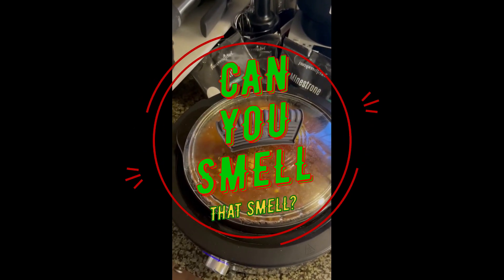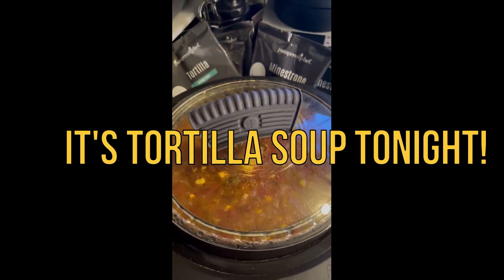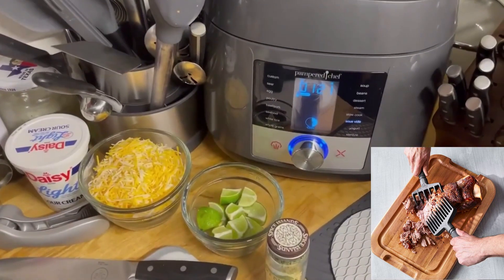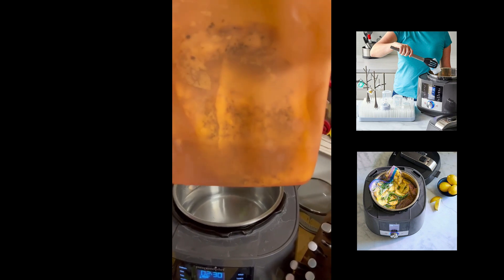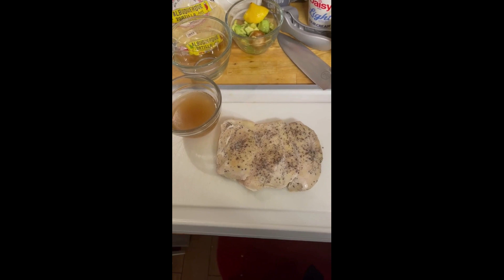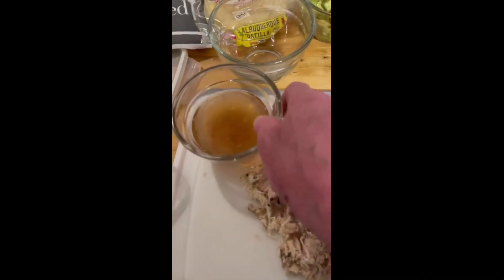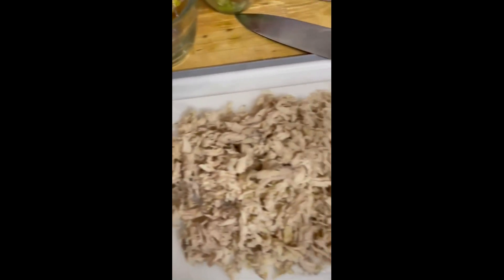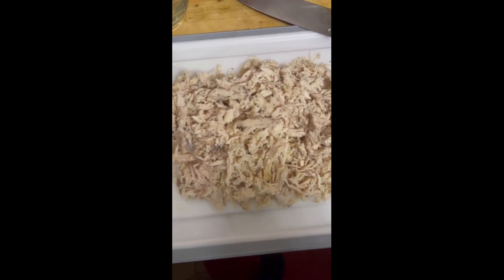I'm Just Teasing You!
2023 Preview!
Follow me through to January...